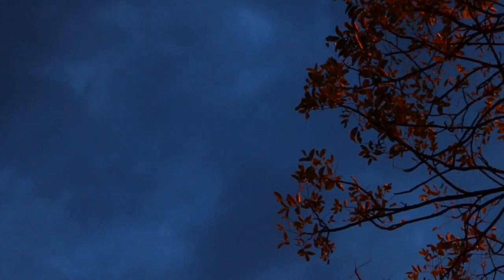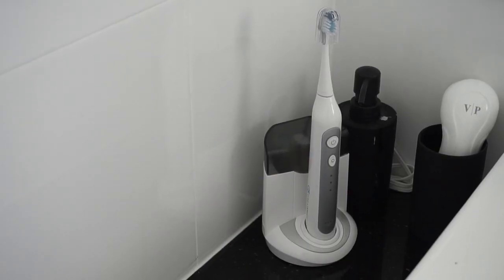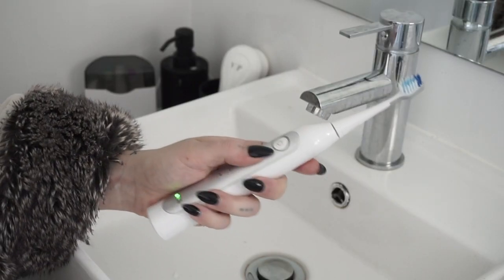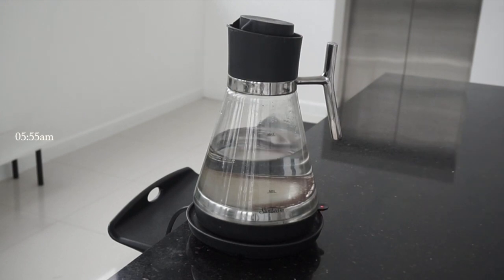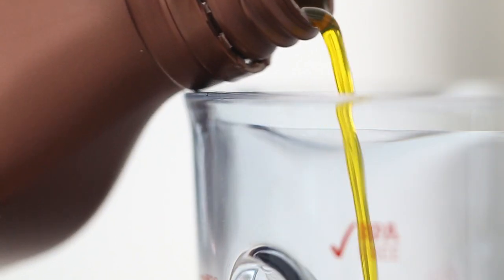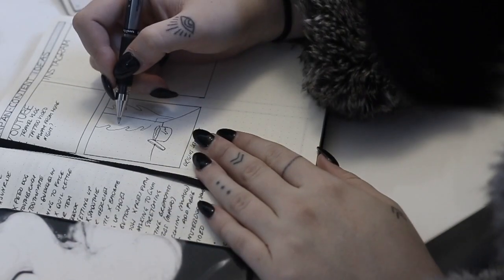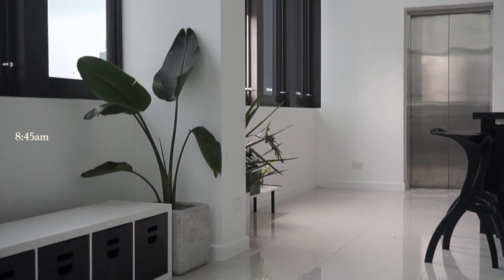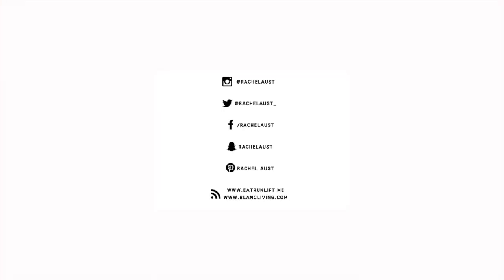2016 MORNING ROUTINE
So this is a little look at the morning routine I’ve had for the last several months. I hope you guys enjoy the video! :)

Thanks to I AM D for letting me feature a track